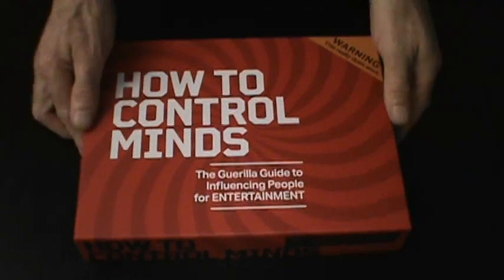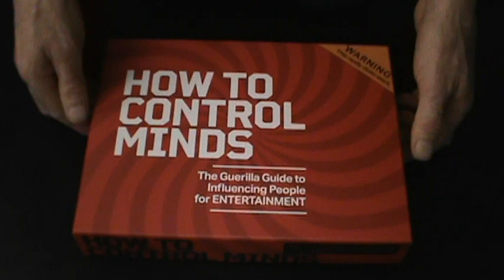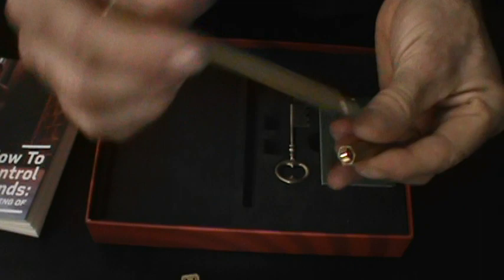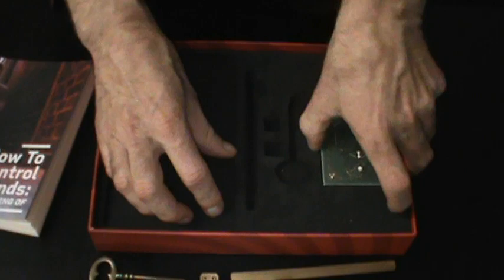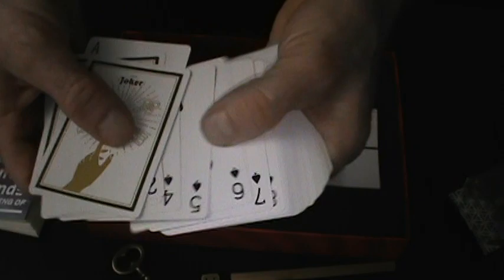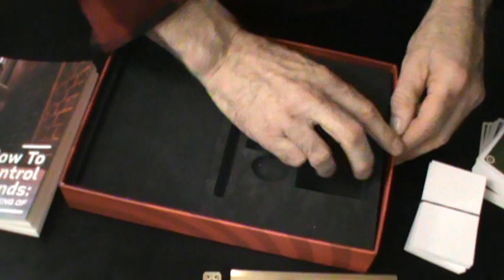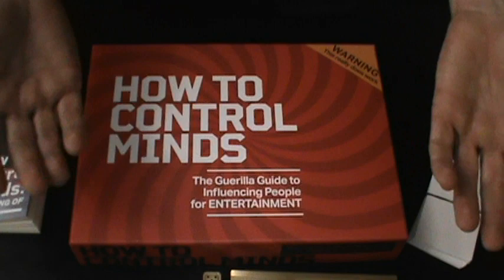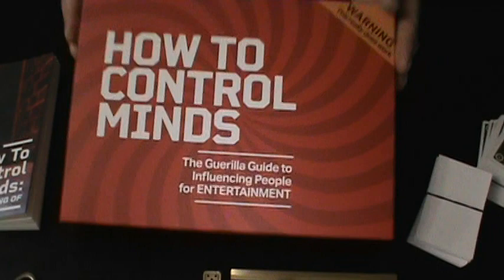HOW TO CONTROL MINDS KIT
Controlling minds from Ellusionist.com & Peter Turner-he makes it appear all too easy.